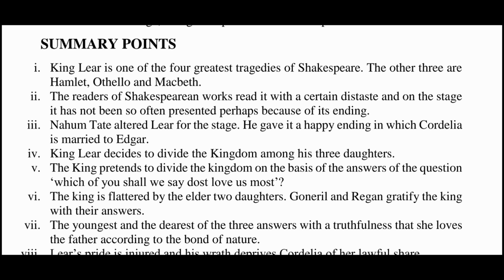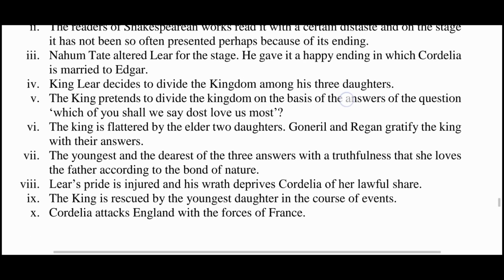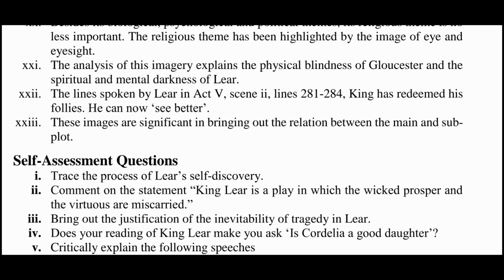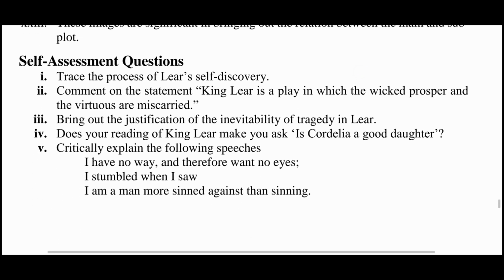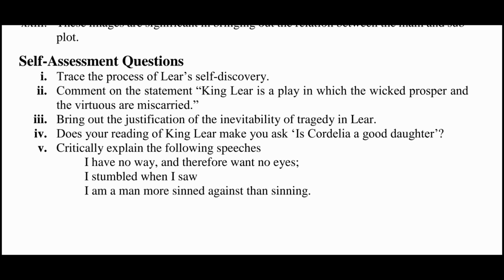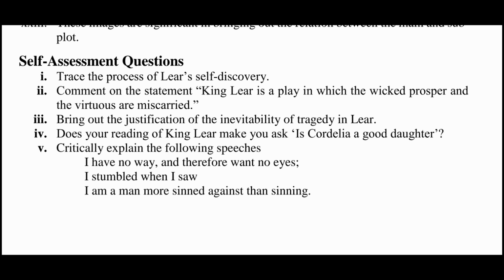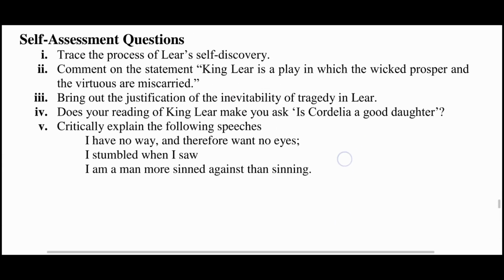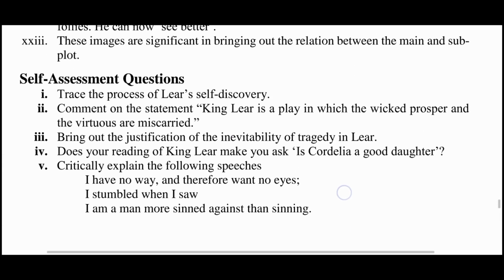summary points of the Drama kinglear by William Shakespeare Narrated by @Prof-MA-Raza plz Sub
Title: "Unlocking Shakespeare's Masterpiece: King Lear Summary Points"

Description:

Welcome to an enriching YouTube lecture by the esteemed English Professor, MA Raza, as he delves into the timeless classic, "King Lear" by William Shakespeare. In this comprehensive discourse, Professor Raza meticulously unfolds the intricate layers of the drama, offering insightful summary points that will enhance your understanding of this literary gem.

1. **Plot Overview:** Professor Raza provides a succinct yet thorough breakdown of the dramatic narrative, highlighting key events and character developments.

2. **Character Analysis:** Explore the complexities of characters such as King Lear, Cordelia, Goneril, and Regan. Professor Raza offers profound insights into their motivations, relationships, and the tragic arcs they undergo.

3. **Themes and Motifs:** Uncover the profound themes and motifs that permeate "King Lear." From the dynamics of power and betrayal to the complexities of familial relationships, this lecture dissects the play's rich thematic tapestry.

4. **Symbolism and Imagery:** Professor Raza decodes the symbolic elements and vivid imagery employed by Shakespeare, adding a layer of depth to your interpretation of the text.

5. **Critical Analysis:** Gain a critical perspective on the play as Professor Raza explores various interpretations and scholarly viewpoints, providing a well-rounded understanding of the work.

**Highly Searching Keywords:**
- King Lear
- Shakespeare
- Drama
- English Literature
- Literary Analysis
- Character Study
- Tragedy
- Power and Betrayal
- Family Dynamics
- Symbolism
- Imagery
- Critical Analysis

Prepare to embark on a literary journey that unravels the brilliance of "King Lear." Join Professor MA Raza in this intellectually stimulating lecture that promises to deepen your appreciation for one of Shakespeare's greatest works. Don't miss out on the opportunity to enrich your understanding of this timeless masterpiece!